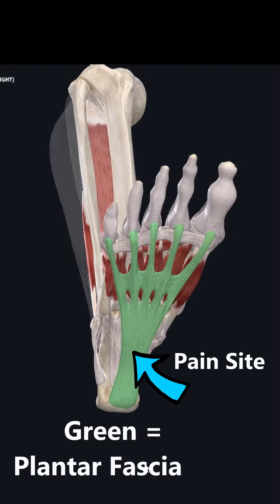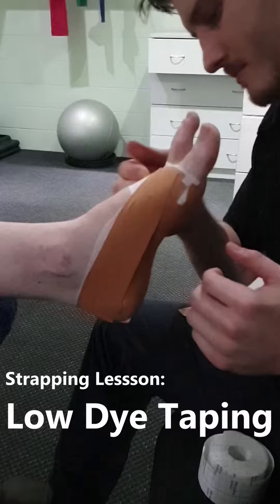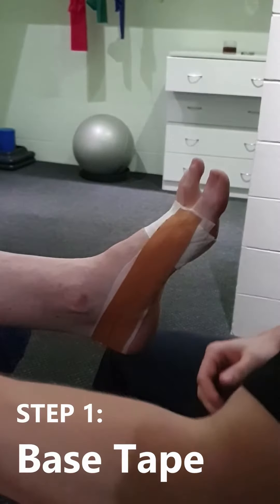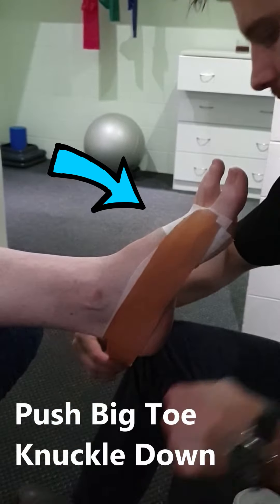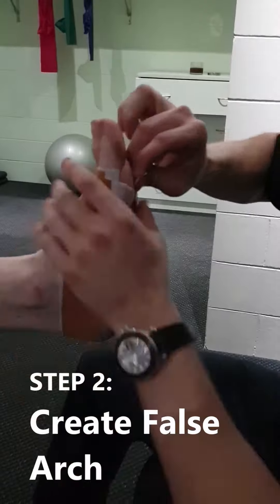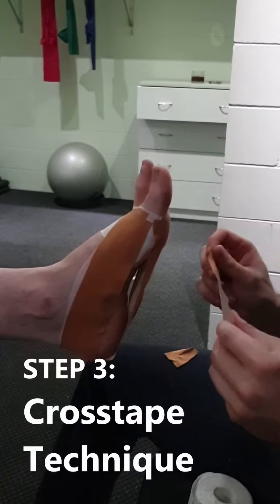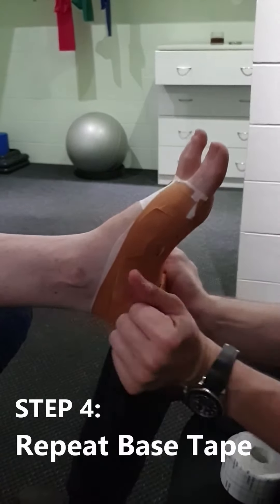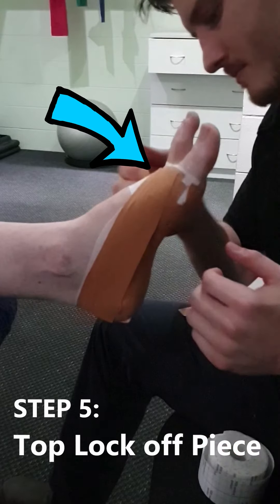Plantar Fasciitis Pain Taping [ The Sports Physio ]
Got Heel Pain? let me Heel-p you…. Yeah that was bad.
But what is worse is if you have stabbing heel pain on the underside of your foot when standing or walking. If you do it’s possible you have plantar fasciitis. Hall mark features include pain with your first few steps in the morning and pain which warms up during the day with activity. However, the condition is a progression of symptoms:
1. No Pain
2. Heel pain after exercise.
3. Heel pain before and after exercise.
4. Heel pain before, during and after exercise.
5. Heel pain all the time. Including at night-time and rest!
An easy way to treat this heel pain is provide your foot with extra arch support through a low dye taping technique, which I’ll demonstrate in this video.
1. Lay down your foundation tape: Start from the big toe knuckle to the small toe and around the pads/top of the foot. USE: Under tape and strapping tape.
2. Add your false arch: Start from the heel fanning to the pads of the forefoot.
3. Add cross tape support: Begin from the pads of the forefoot working towards the heel to provide support to the arch of the foot.
4. Lock off: Lock off the cross tape by repeating step 1 with rigid tape only.
5. Then Lock the foot off with tape over the top of the forefoot when the patient is standing.
PLEASE READ:
This is NOT and SHOULD NOT be the only way to treat this condition. Consider factors such as why did this come on? Usually it’s due to changes in your weekly or monthly load. Perhaps you are now walking a lot more, started gym/social sport, or you have been doing less and losing ‘foot fitness’. Other factors such as bodyweight may also have a role to play in it. Recognise the WH.
Y to help manage the NOW!
If the WHY is not going to change starting to strengthen or improve your plantar fascia’s tolerance to exercise or ‘Load’ is a good idea e.g. Calf raises.